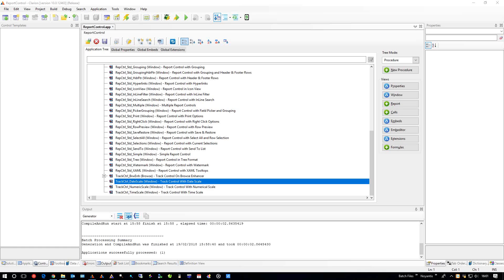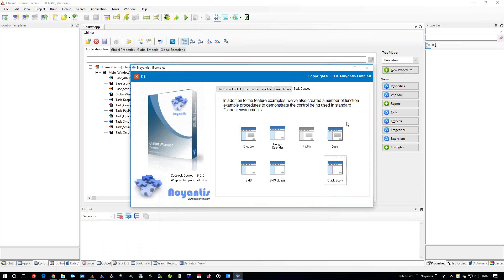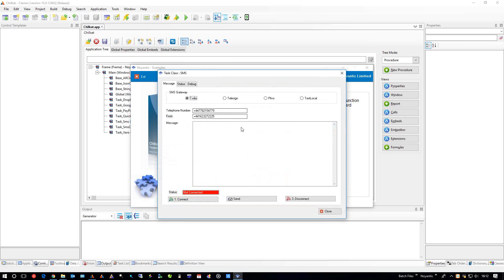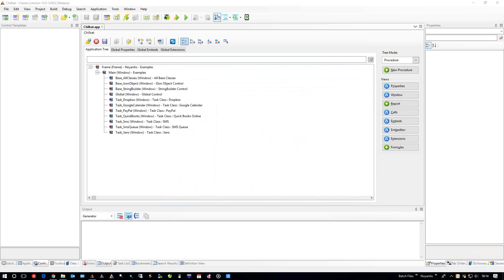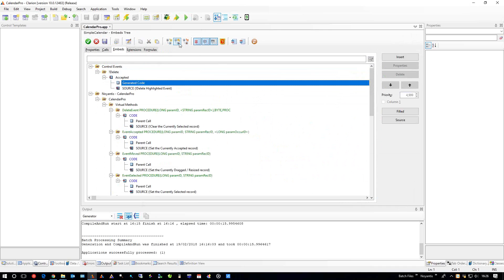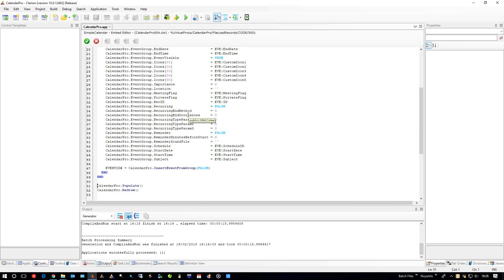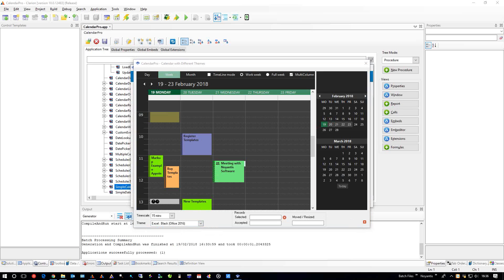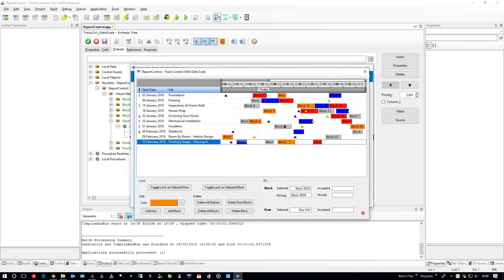Noyantis Usergroup Meeting - 2018-02-19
Usergroup Meeting